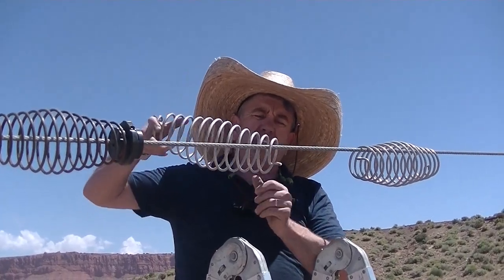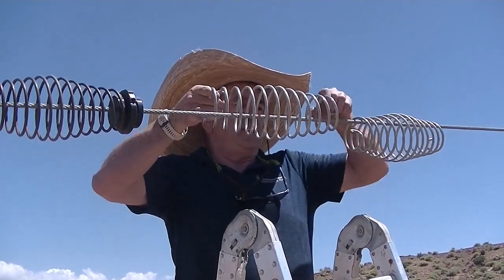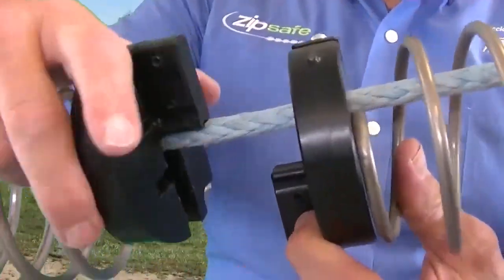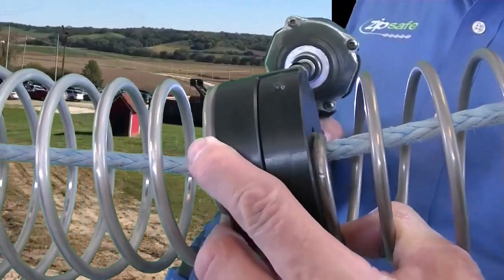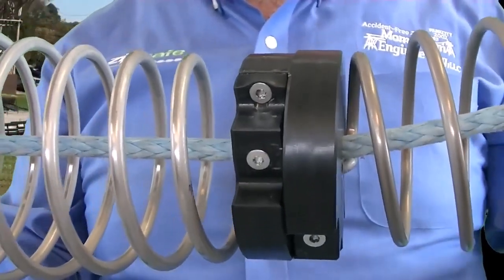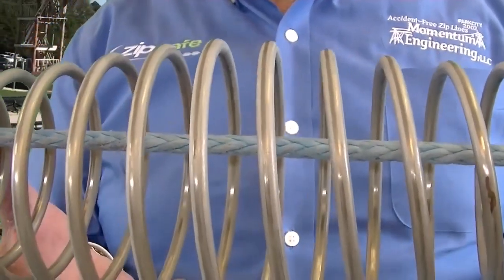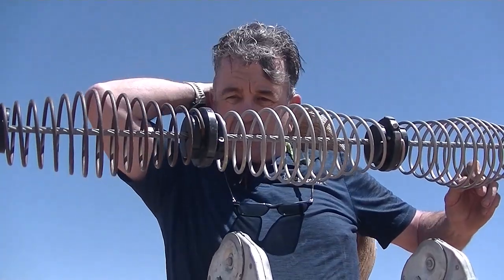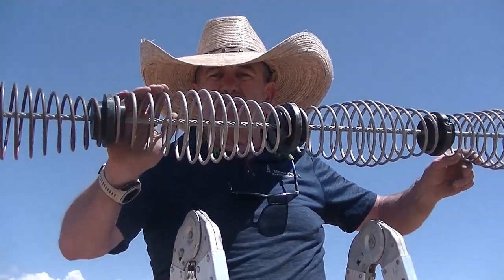Zipline Braking 4-minute Spring Installation--Momentum Engineering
For over seven years, I have investigated over 60 Plaintiff aerial adventure ride (zip line) braking accidents, so please consider my evaluations, analogies, and suggestions for the industry standards of zipline braking. ("Zipline Injuries on the Rise," Bush & Richardson. 2016)

 Over 50% of all zipline braking accidents are braking-related. More often than not are heavier zipliners (more massive) speeding past 6 mph. The colder the zipline the faster the zipliners, because a 1/2-inch steel cable shrinks two inches every twenty degrees, thus reducing the curvature.

The ACCT standards say an emergency brake is needed when a participant arrives below 6 mph. But, the momentum (energy generated) looks at various zipliner (participant) weights (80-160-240 lbs.). More weight, now you have more energy to stop. Now add 20 mph zipliner speeds (gravity=acceleration=m/s^2) to the belly (lowest point) of the cable, and the zipliner is going uphill, the three zipliners can generate kg*m/s) energy. So, predicting the speed of everyone's arrival (e.g., 6 mph) is impossible. Because every zipliner has different variables (e.g., mass, surface area, positioning).

I am asking the standards to test several zipliner weights so the zipline can document the test data to ensure every zipline with an arrival speed over six mph must have an emergency brake.

All ziplines must test their arrival speeds often and with maximum zipliner weights.